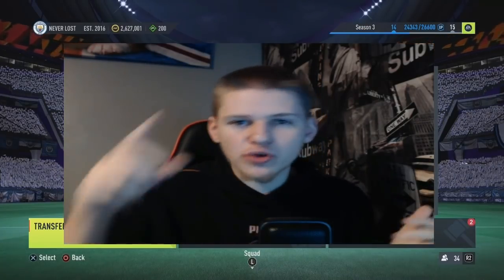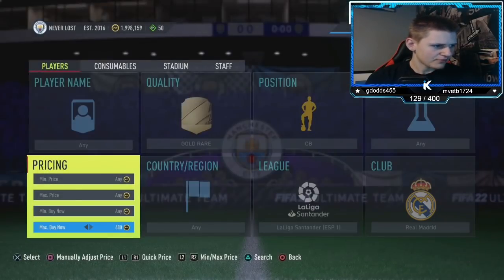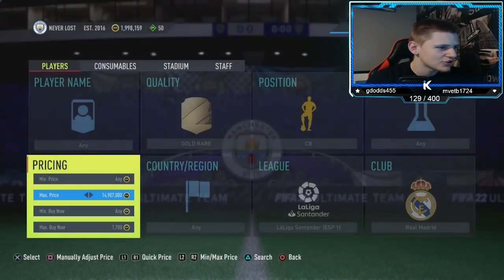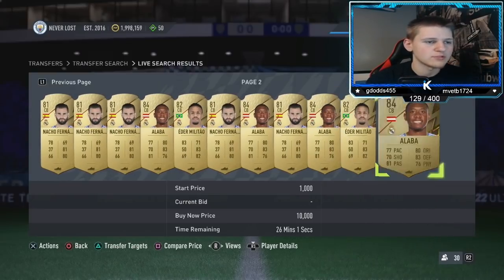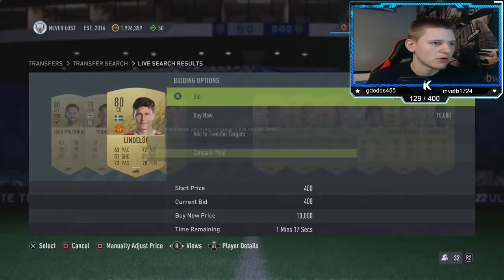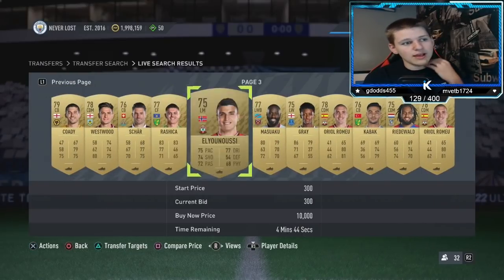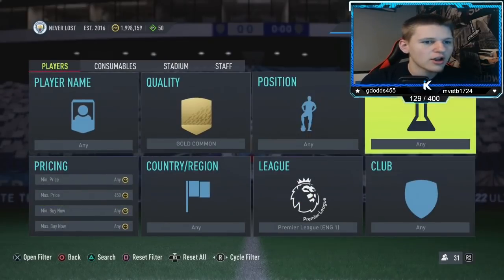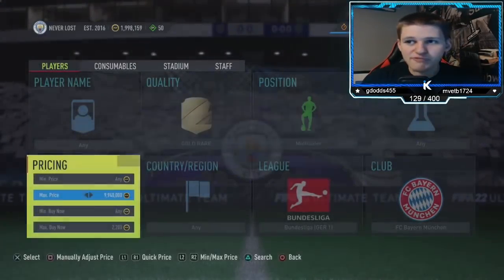HOW TO MAKE 100K COINS NOW ON FIFA 22 EASIEST WAY TO MAKE COINS ON FIFA 22 BEST TRADING METHODS!